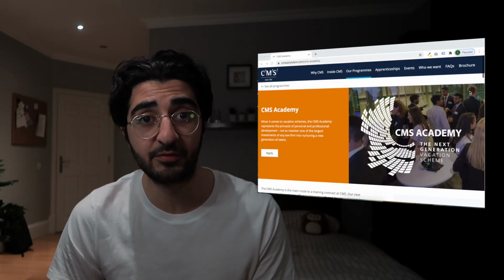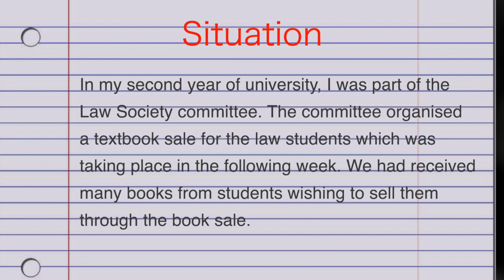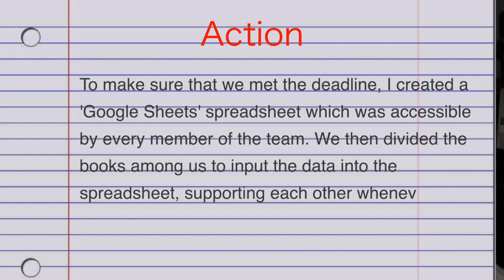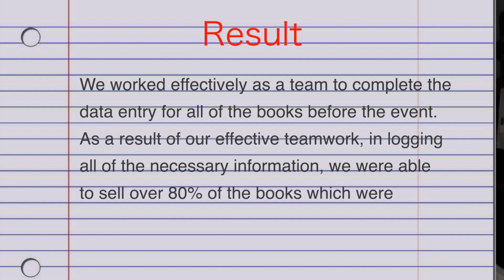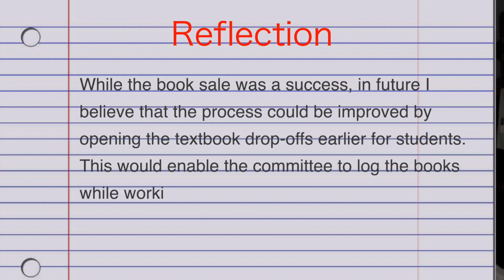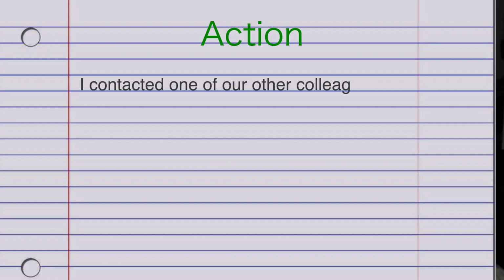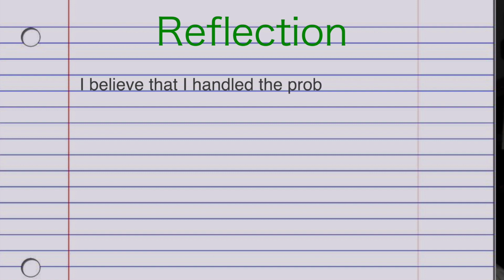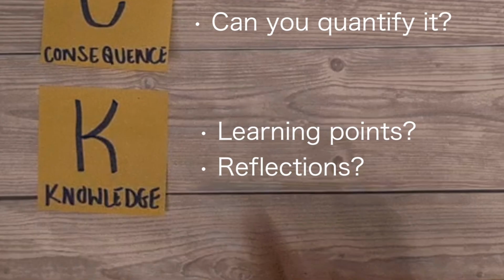How to answer competency questions in interviews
Competency questions are really common in law firm application forms as well as interviews. These questions are focused on testing whether you can show a particular "competency" which the firm is looking for in its lawyers.

In this video I'm going to go over 3 ways that you can use to approach these types of questions in your application to make sure you answer them in a structured and clear way. These sorts of questions can come up in the written application form or during the interview, but the techniques or approaches for answering them in either context are pretty similar.

I hope this video will help you out in your applications! As always, use the comments section to let me know your thoughts and what topics you want me to cover in the future.

⏱️ TIMESTAMPS
00:00 Intro
01:46 The STAR(R) technique
06:03 The CAR(R) technique
08:34 The BACK technique
09:28 Which technique is best?
11:25 What examples should you use?
13:34 Outro

🤔  WHO AM I:
I'm Idin, a qualified lawyer in New York. I'm also on the road to qualification in the UK at a commercial firm in London.

🗞️  LITTLELAW:
I also founded the commercial awareness platform, LittleLaw. If you want to check that out, head over

🎶  - Nextup - On Our Way Up
🎶  - Flexy Cracky - Sweet Dreams